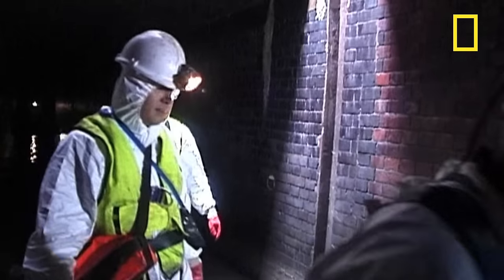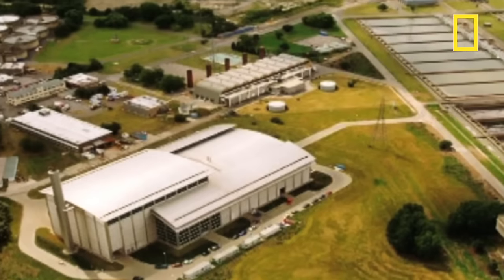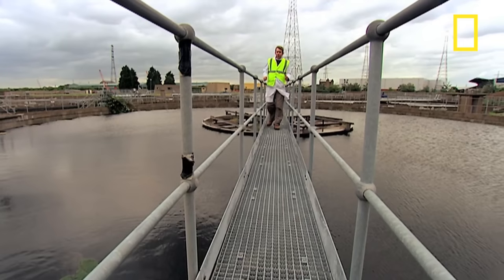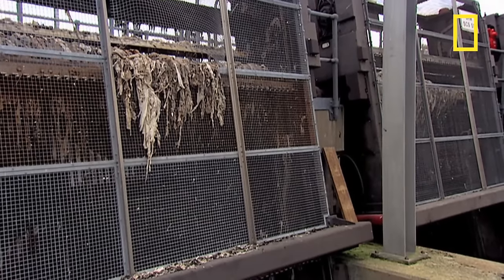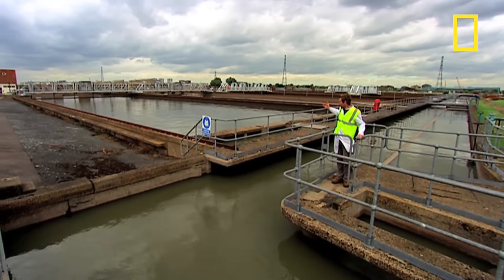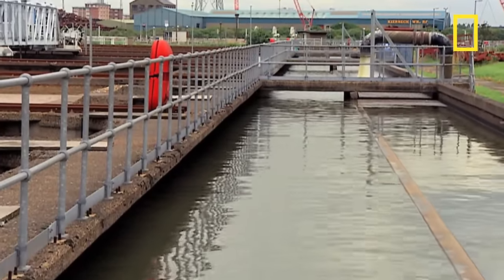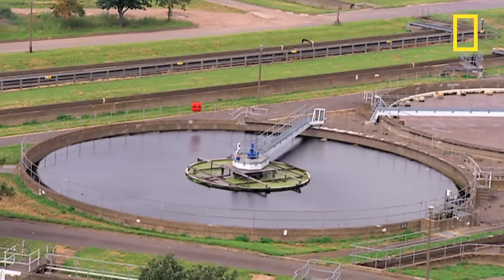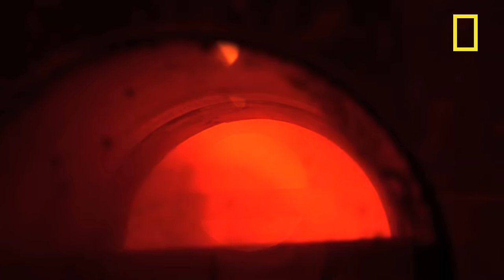Where Does Your Sewage Go? | I Didn't Know That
Visit the Becton Sewage Treatment Works—one of Europe's biggest plants—which processes sewage from 3.4 million Londoners into water clean enough to return to the Thames.